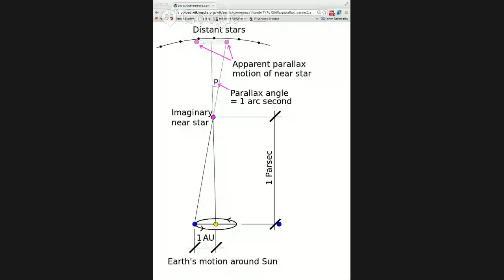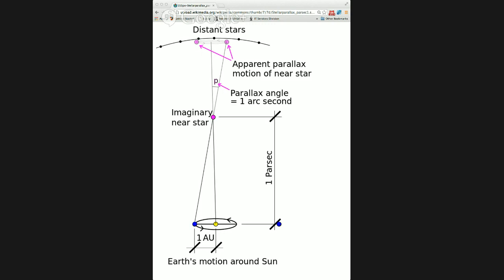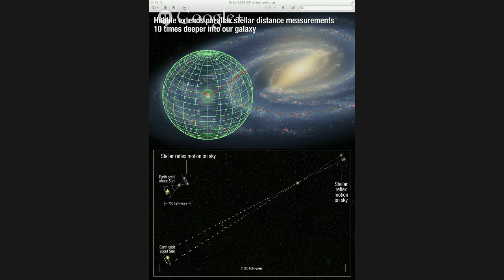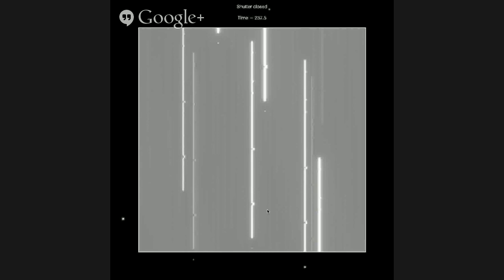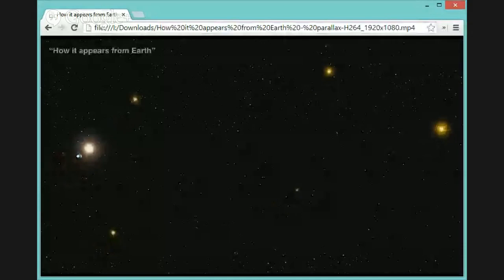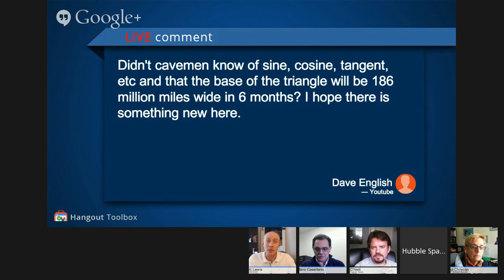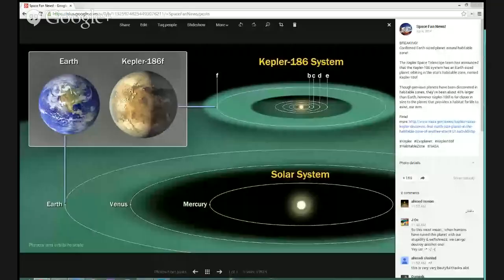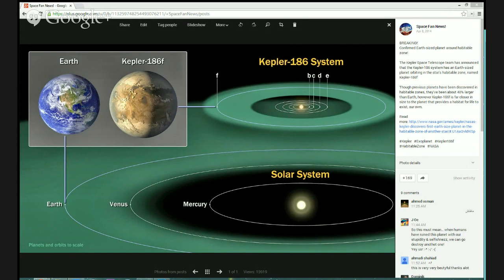New Technique Increases Hubble's Precision by a Factor of 10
Astronomers at the Space Telescope Science Institute have devised a new technique that allows the +Hubble Space Telescope to more accurately measure distances to stars within our galaxy - up to 10 times farther than previously possible using a method known as parallax.

Parallax is the most reliable method for directly measuring distances to stars within our galaxy. It uses the geometry of the Earth's orbit around the Sun to see tiny, almost imperceptible shifts of background stars behind the object being measured.

Previously this technique was only effective for distances up to 750 light years. Anything further away and we couldn't see the background stars shift; the change was too small.

This new capability allows astronomers using the Hubble Space Telescope to measure parallax distances up to 7,500 light years away - an astonishing increase in precision of a factor of 10!

Please join us as +Tony Darnell and +Scott Lewis discuss this new technique with Dr. Adam Riess, winner of the 2011 Nobel Prize in Physics and Dr. Stefano Casertano, the developers of this new ability for Hubble .